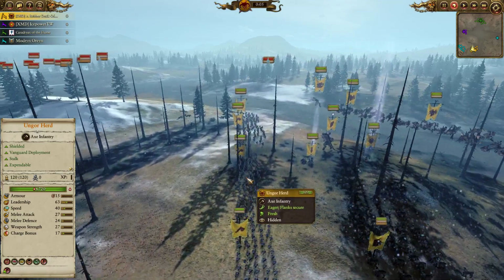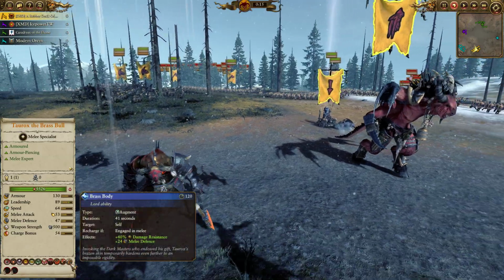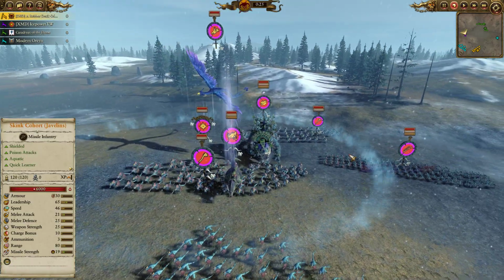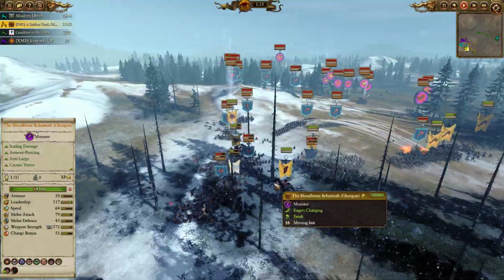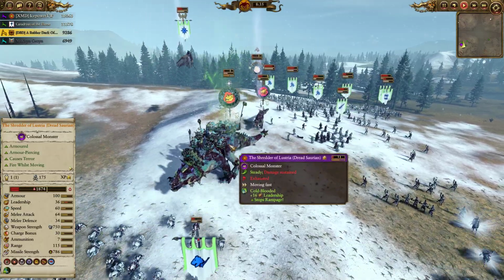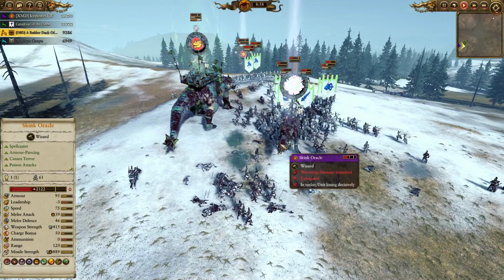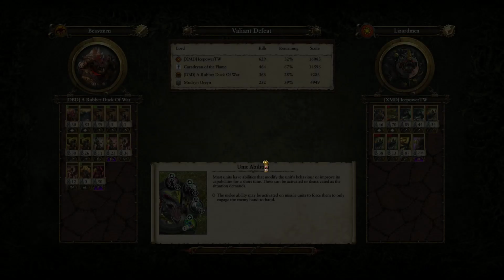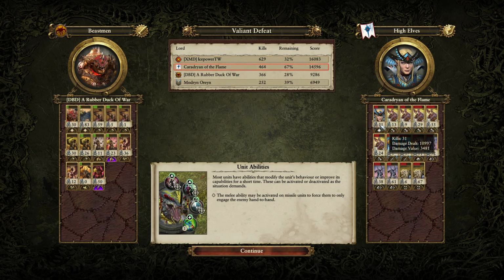When Dahv Stunts On You With Sneaky Dawi Skills. Beastmen, Dwarfs, Lizardmen, High Elves. FFA TWW2